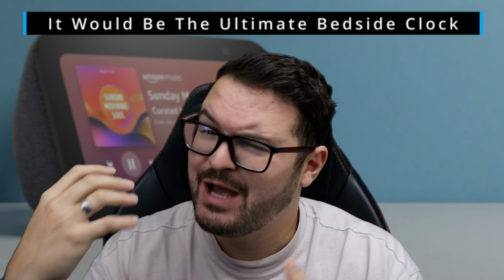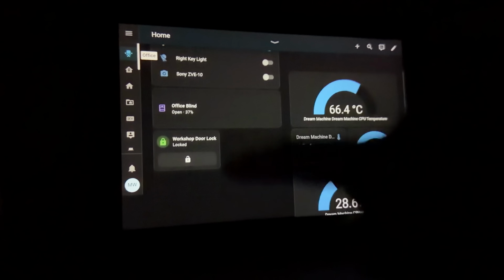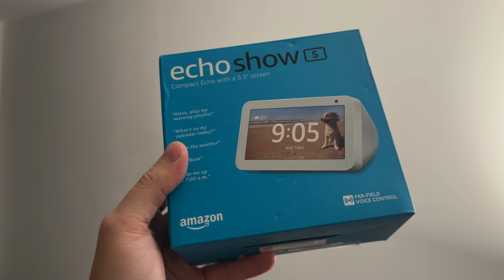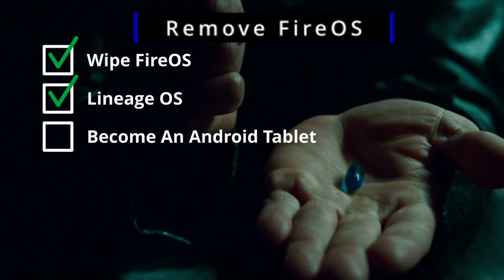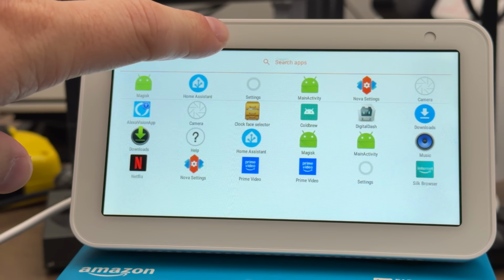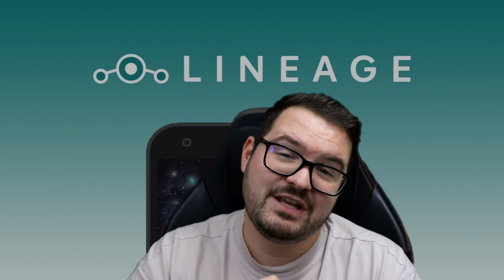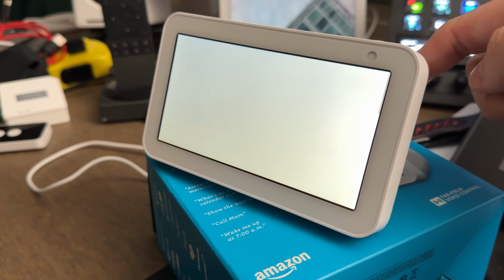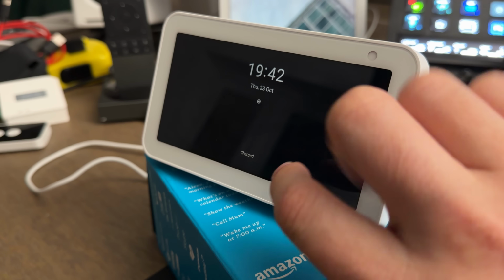I Hacked an Echo Show 5 Into the Best Home Assistant Clock!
For years I’ve been hunting for the perfect smart bedside clock — something with a touchscreen, decent speakers, voice assistant, and most importantly, full Home Assistant integration. Spoiler: it doesn’t exist… at least not yet.

A Few weeks ago I saw a post about an Amazon Echo Show 5 Exploit and had to try it out!

In this video run through two options with using this new exploit.

🔴 Option One (The Red Pill )– rooting Fire OS to sideload apps like the HA Companion App (while keeping Alexa).

🔵 Option 2 (The Blue Pill )– replacing Fire OS entirely with LineageOS, turning the Echo Show into a fully-fledged Android device.

You’ll see what works, what doesn’t, and whether it’s worth risking a 2019 Echo Show for the ultimate smart clock setup - More spoilers; LineageOS is definitely worth it!

Thanks  to Roger Ortiz for the Bootloader Exploit and bengris32 for the awesome LineageOS build for the echo show.

📚 RESOURCES
🔗 XDAForums EchoShow 5 Unlock Guide

🧠 Project Credits:
Bootloader exploit & LineageOS build by Roger Ortiz and the XDA community

⚠️ Try at your own risk — unlocking and rooting can brick your device.

⌚ TIMESTAMPS
00:00 - Into (My Idea and the Echo VPE)
00:47 - Why not use Silk? 🐌
01:45 - Todays Sponsor PCBWay
02:23 - It doesn't exist yet
02:40 - The Echo Show Exploit
04:11 - The Red Pill Or The Blue Pill
04:40 - Amonet
04:58 - The Red Pill (Keep FireOS)
07:28 - The Blue Pill (Lineage OS - Remove FireOS)
09:25 - Pros and Cons of Lineage
010:53 - Summary and Outro

💬 Drop a comment if you’d like to see the full walkthrough guide for either the rooted or Lineage method!

Join the MarkWattTech community! 🚀

Enjoying the content and want to support what I do?

🛒 Amazon Store